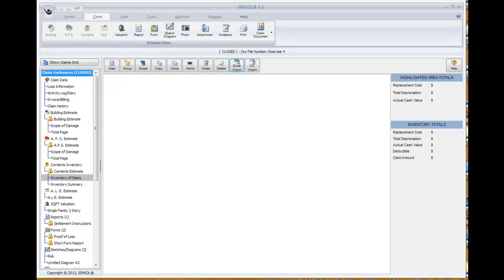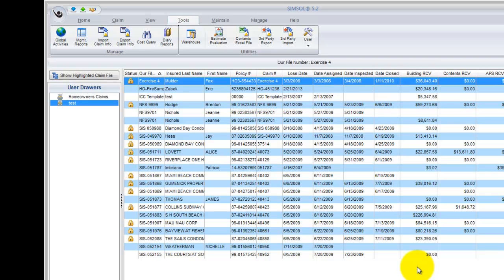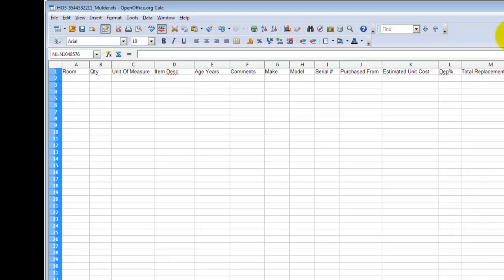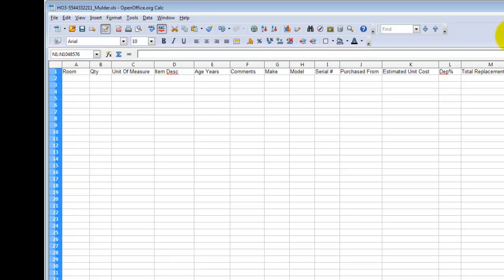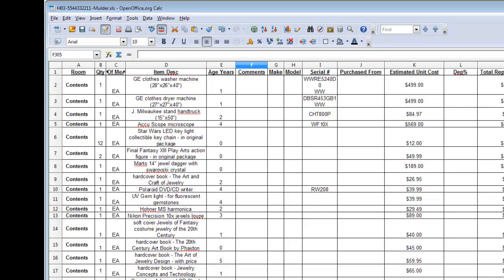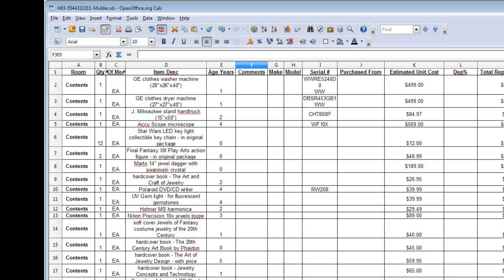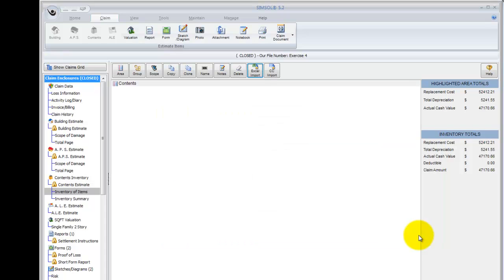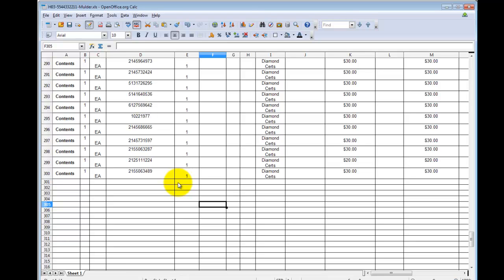Importing an Excel Contents Inventory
Our trainer walks you through exporting and importing Contents Excel Documents with Simsol.